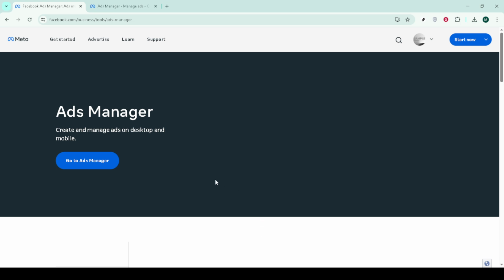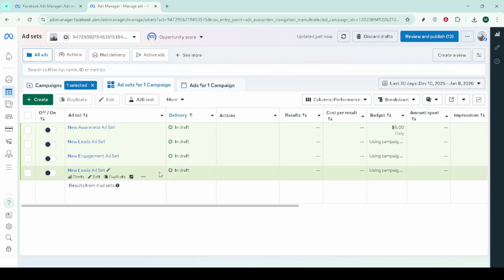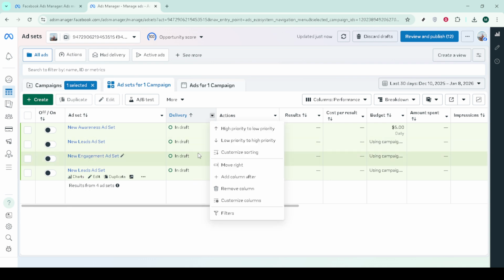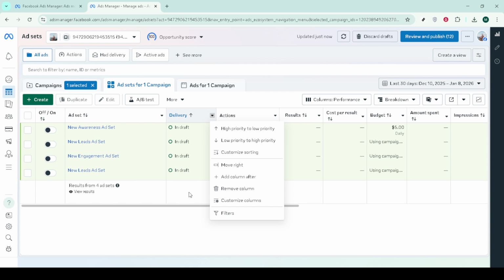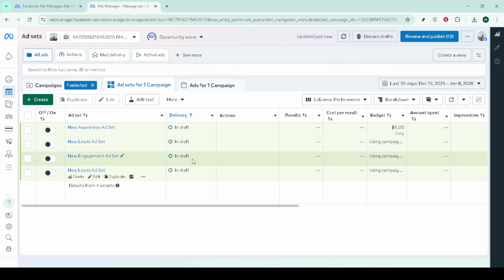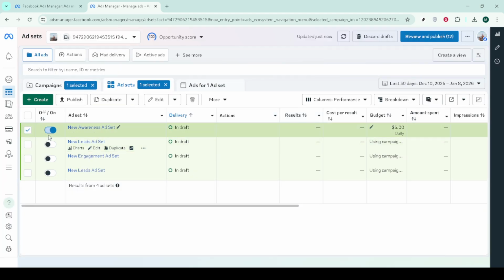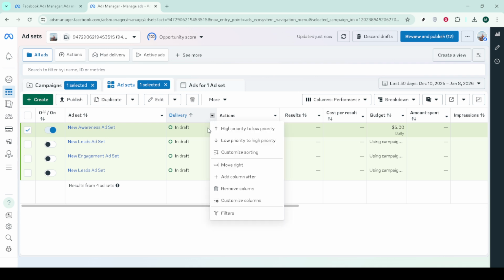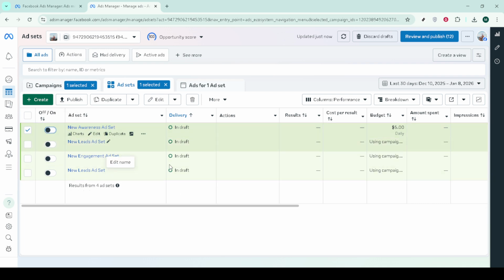How to Fix Facebook Ads Not Delivering Problem [Full Guide 2026]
In today's video we cover: how to fix Facebook ads not delivering, Facebook ads not spending budget 2026, Facebook ad not delivering solution step by step, troubleshoot Facebook ads delivery issues, Facebook Ads Manager tutorial 2026, Facebook full guide 2026, fix ad stuck in learning phase Facebook, increase Facebook ad impressions, resolve limited reach Facebook ads, check Facebook ad approval status, fix audience targeting issues Facebook ads, adjust Facebook ads budget and bid, Facebook advertising troubleshooting guide, improve ad relevance score Facebook, reactivate paused Facebook ads, fix Facebook ad account restrictions, Facebook marketing tips 2026